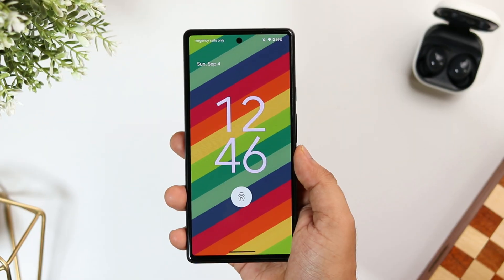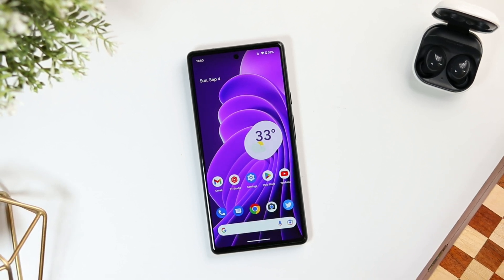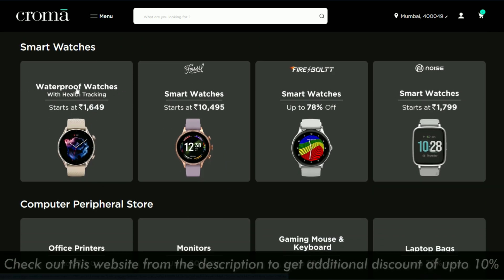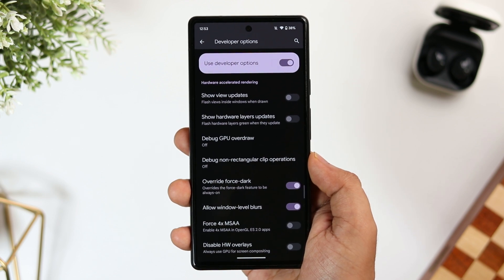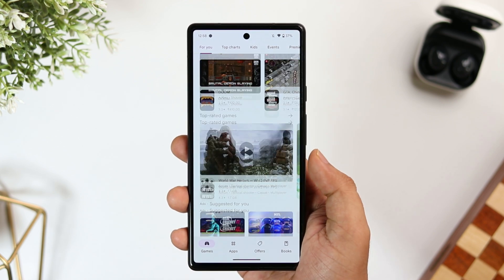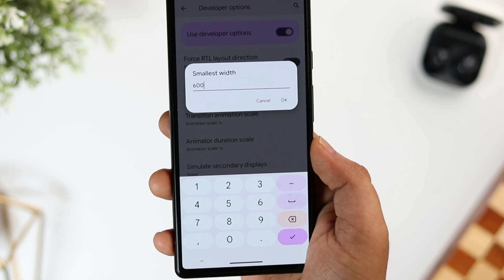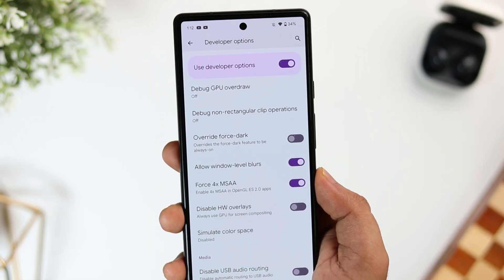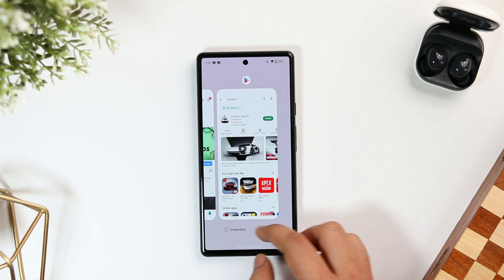6 Advanced Developer Options Hidden Features You Should TRY NOW!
6 Advanced Developer Options Hidden Features You Should TRY NOW!

Code : CRMAOM5H
10% upto 500 off on croma.com (n/a on Smartphones)

Code : CRMAOM5P
5% upto 500 off on croma.com (n/a on Smartphones)

Code : CRMAOM10K
Flat 500 off on Product value of 10K & above

In this video, I will be showing you 6 Advanced Developer Options Hidden Features that you should TRY in your device right now. All these hidden features are very useful and will make your device a lot better!